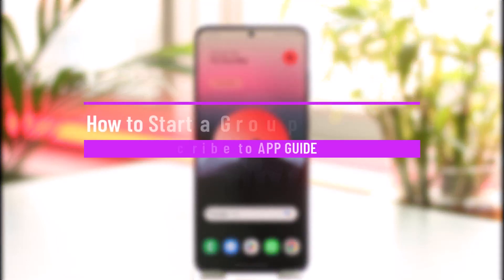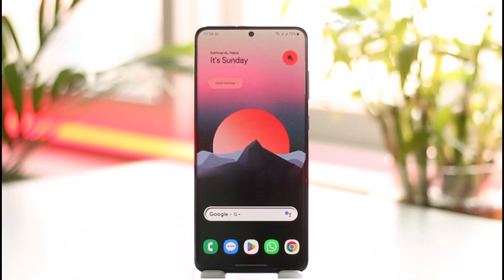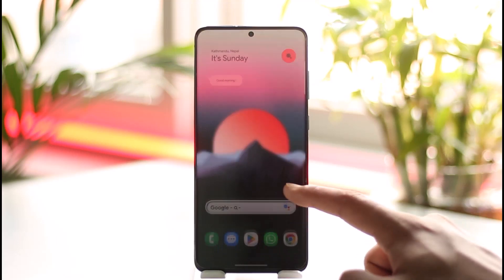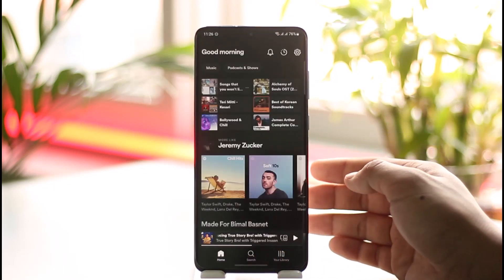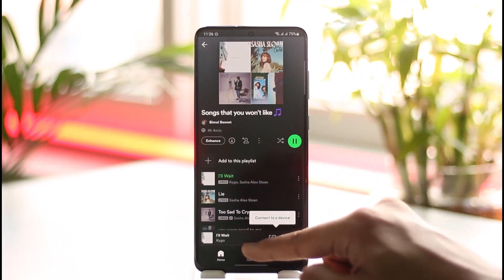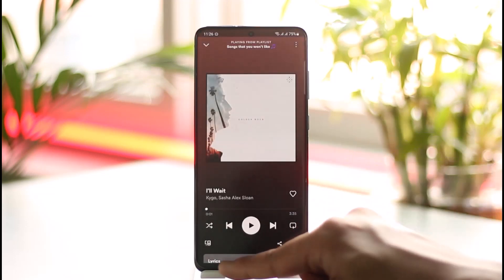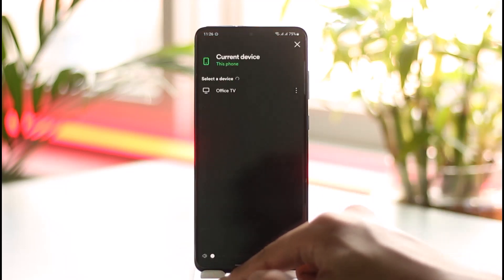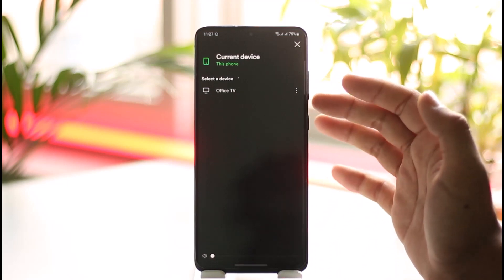How to Start a Group Session on Spotify !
This video guides you through an easy step-by-step process to start a group session on Spotify. So make sure to watch this video till the end.

~ Chapters:
0:00 Introduction
0:10 Start a Group Session
0:56 Conclusion